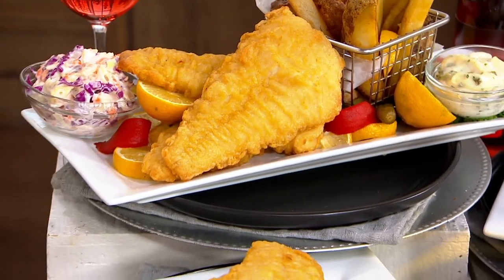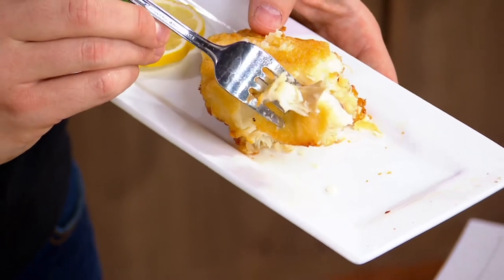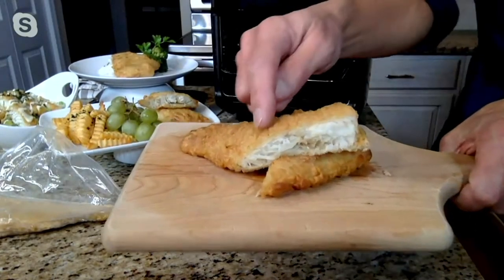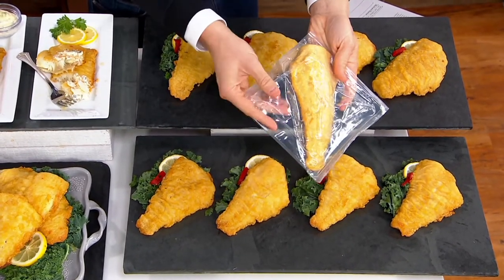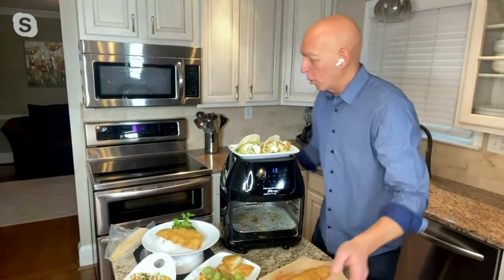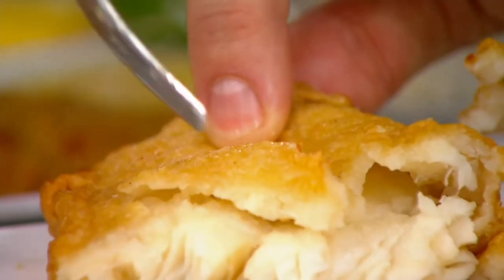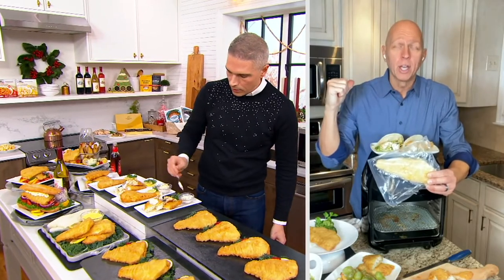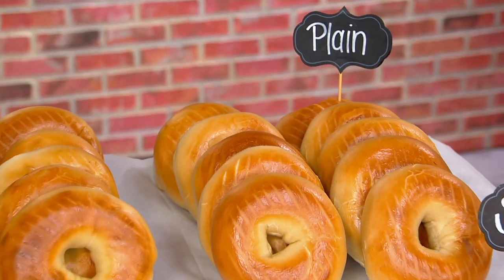Anderson Seafoods (8) 8oz. Pub Style Battered Cod on QVC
Anderson Seafoods (8) 8oz. Pub Style Battered Cod

Serve up a scrumptious seafood dinner with these pub style battered cod filets. Each one is cut by hand and lightly battered, ready to be prepared from frozen. From Anderson Seafoods.